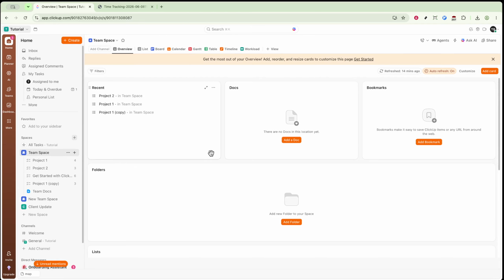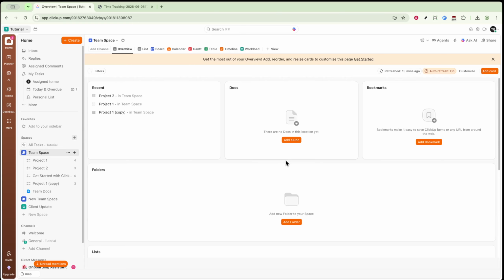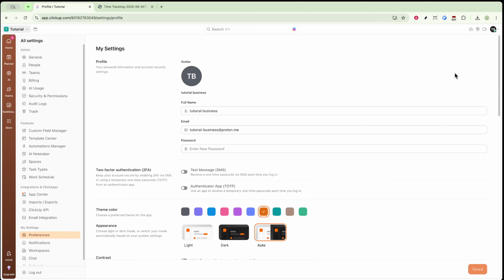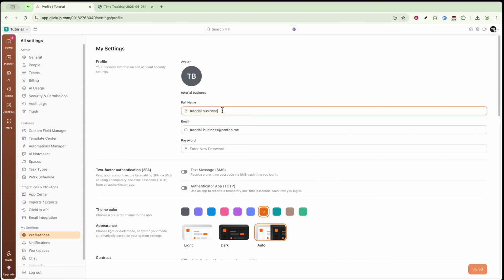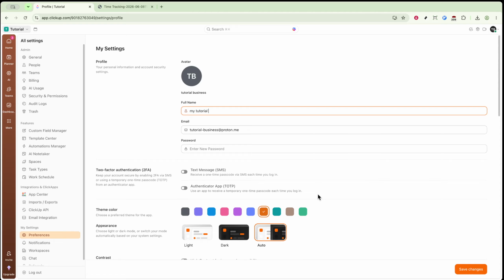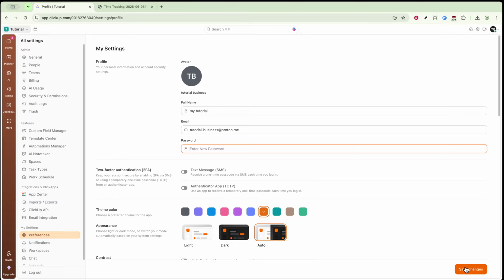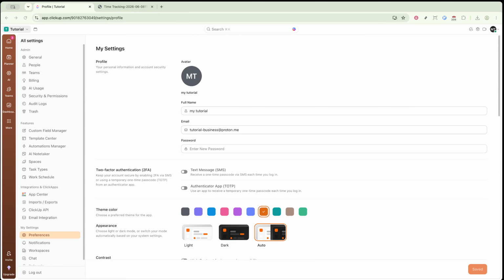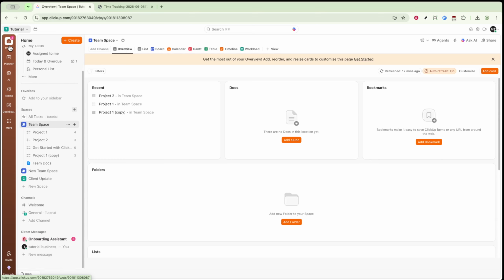How to Update Profile Information in ClickUp (Step-By-Step) [2026 guide]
00:00 Introduction
00:28 Logging into ClickUp
00:52 Accessing Account Settings
01:05 Navigating to Profile Section
01:29 Updating Full Name
01:41 Changing Email Address
01:55 Resetting Your Password
02:11 Saving Changes
02:38 Verifying Updates
02:45 Final Confirmation
02:56 Conclusion and Call-to-Action